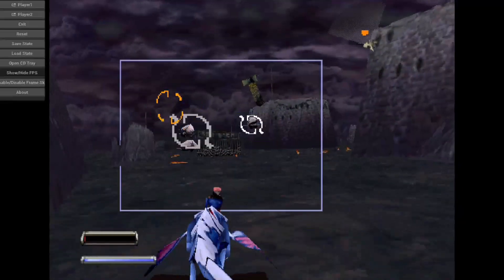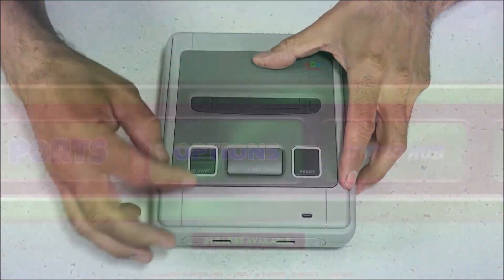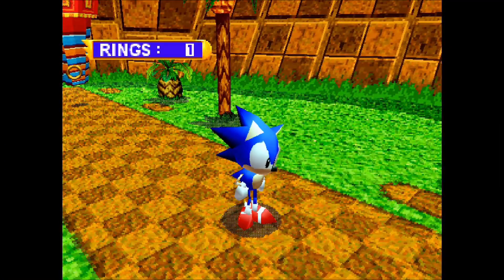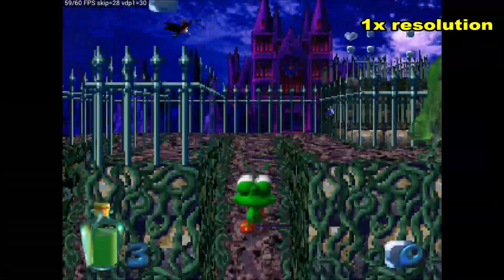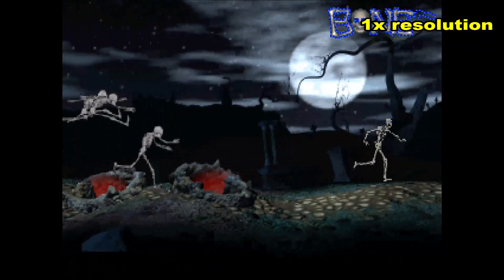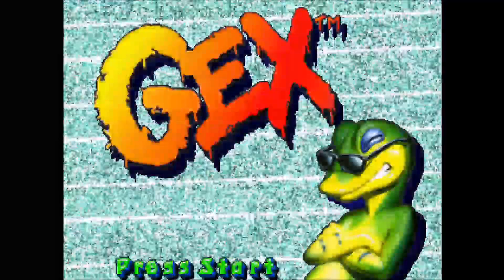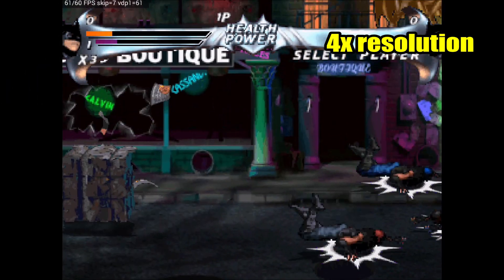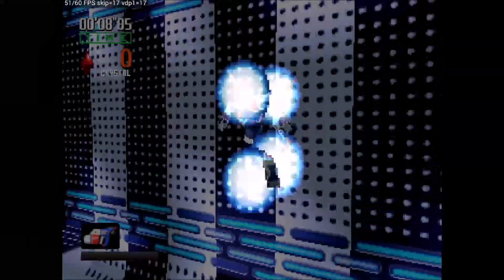RockPro 64 Sega Saturn Emulation Test using Retro Arena Beta Image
Testing out Sega Saturn Emulation out on the Rockpro 64 single board computer using The Retro Arena Beta Preview image.